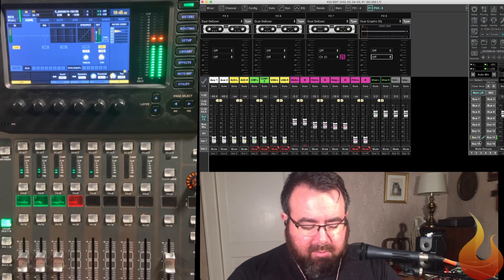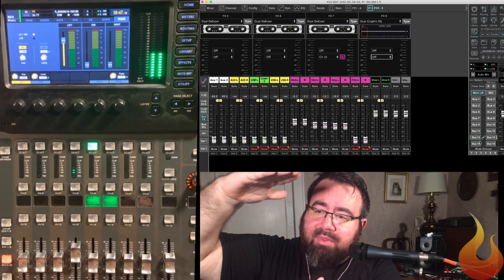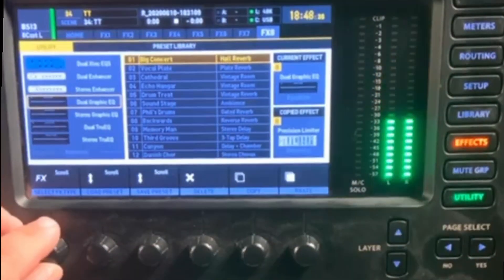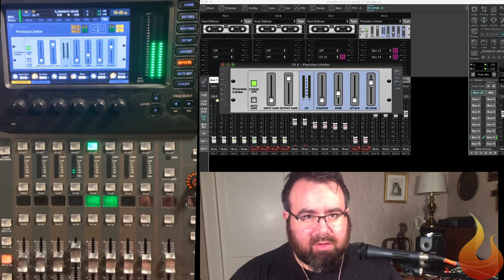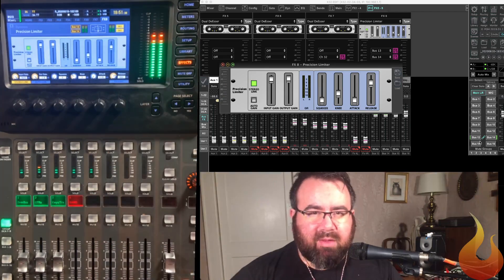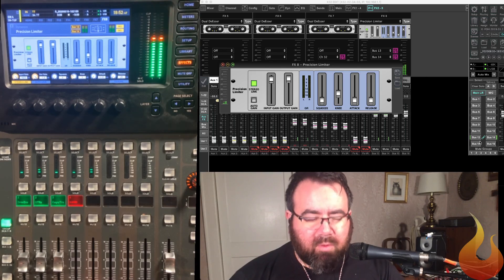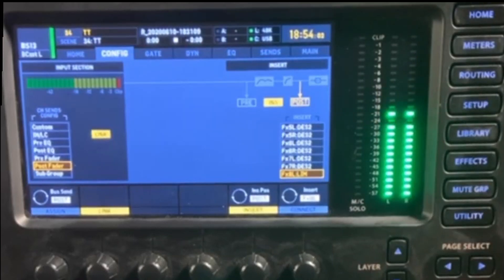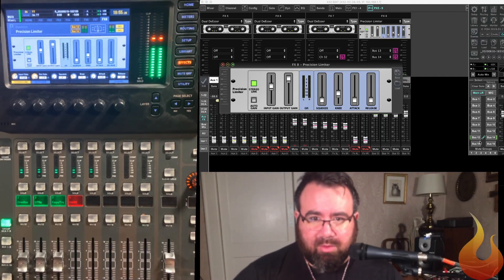More Volume For Your Broadcast Mix On Behringer X32, M32, XR, Wing - AscensionTechTuesday - EP106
More Volume For Your Broadcast Mix On a Behringer X32, Midas M32, Behringer XR, or Wing Console - AscensionTechTuesday - EP106

The X32's Precision Limiter is a powerful tool for squeezing extra volume out of your church's livestream broadcast. This week, Chad shows us how to set it up with audio examples.